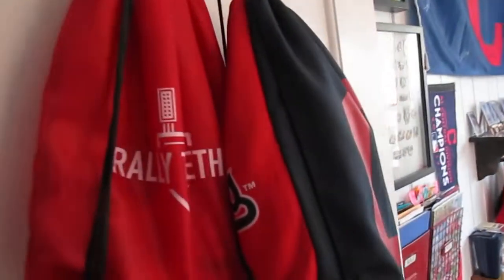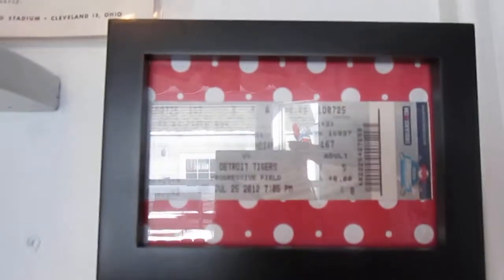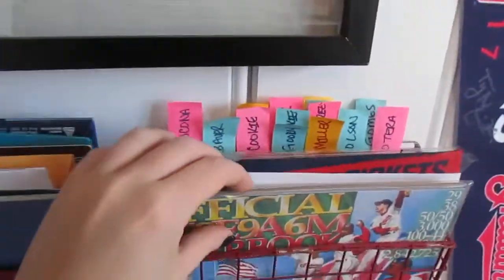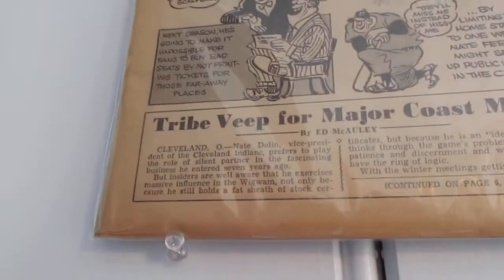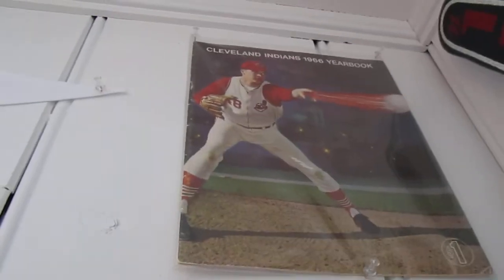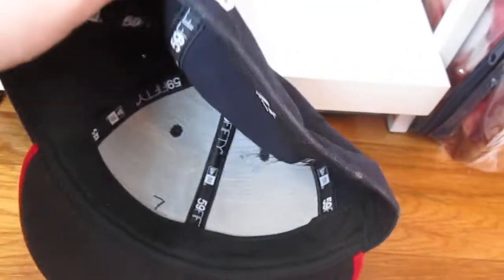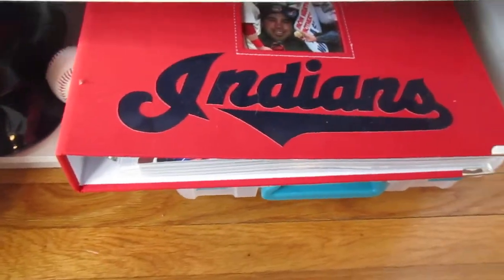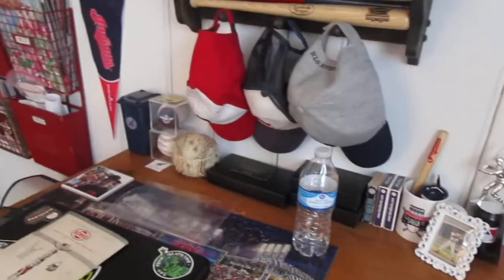Tribe Collection/Office Tour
Here is a look at my tribe collection and a little tour overview of my office